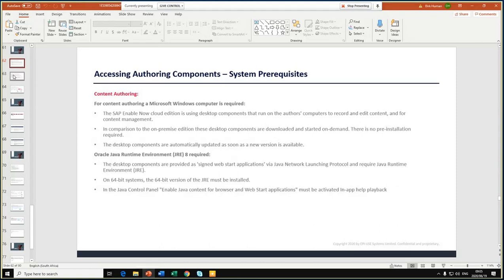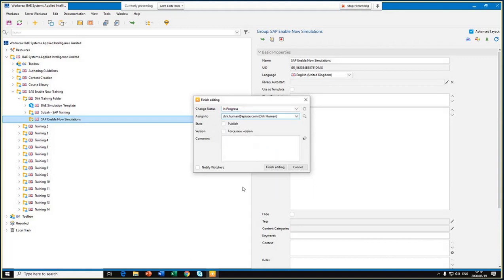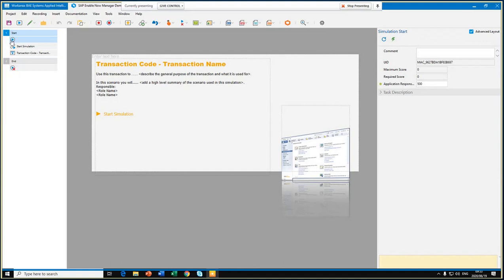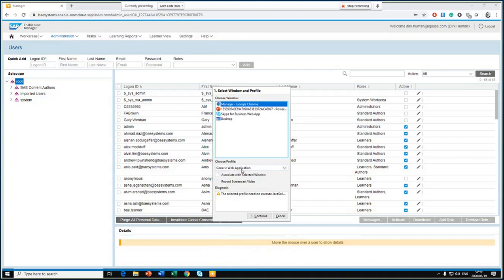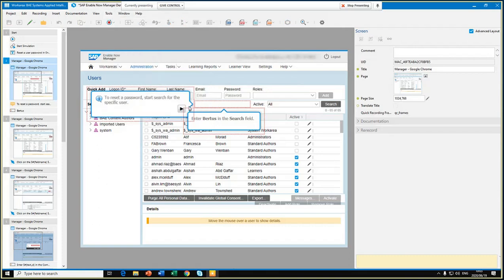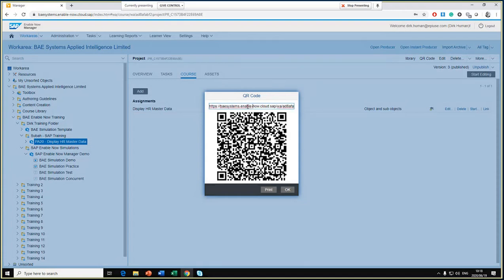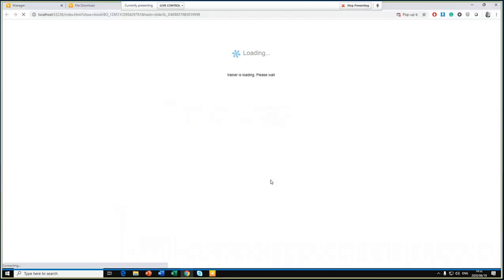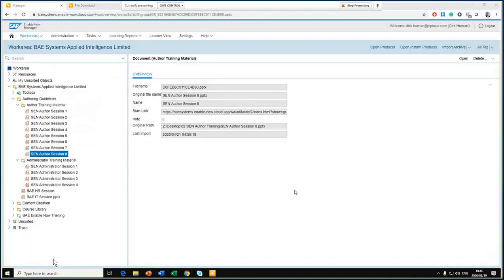E.N. Session2 - Part 2